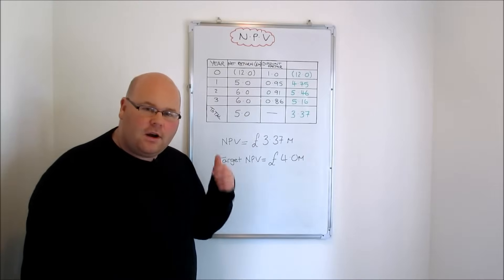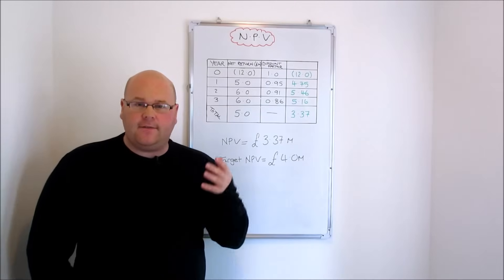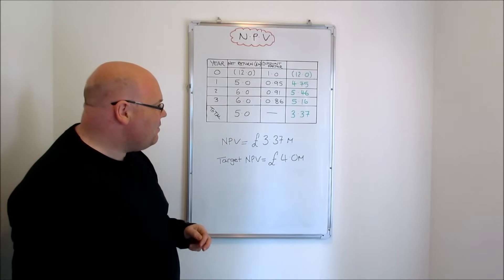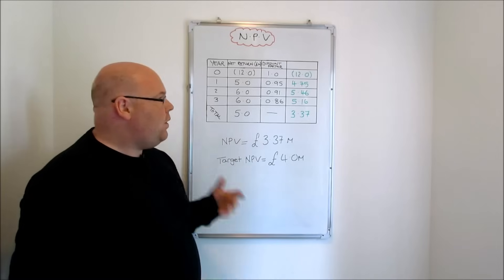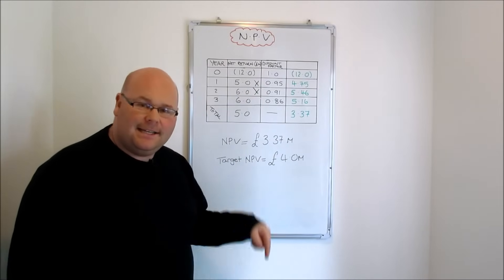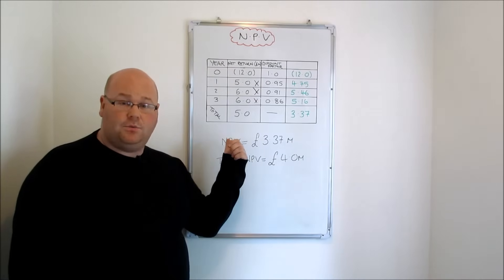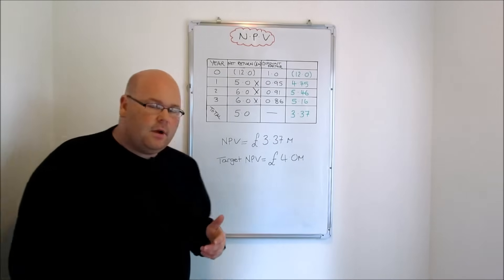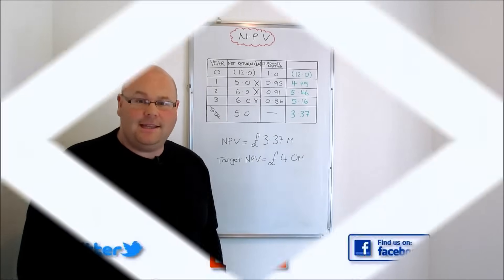A level Business Revision - Net Present Value Method of Investment Appraisal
In this A level Business revision video, we complete our look at investment appraisal by learning about the Net Present Value method of investment appraisal. Some exam boards may refer to this method as the 'discounted cash flow' method.

Investment appraisal is a crucial topic on the new AQA A level Business exam, the new edexcel Business specification and the new OCR Business A level.

A level Business Studies Revision from Taking The Biz.